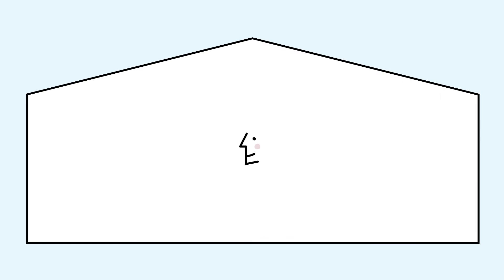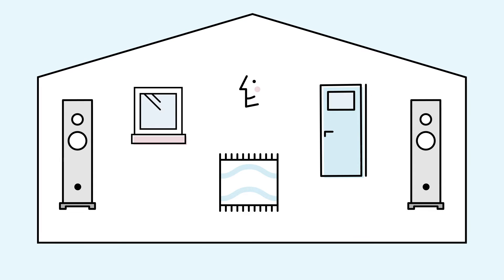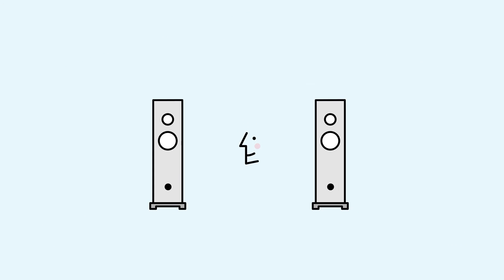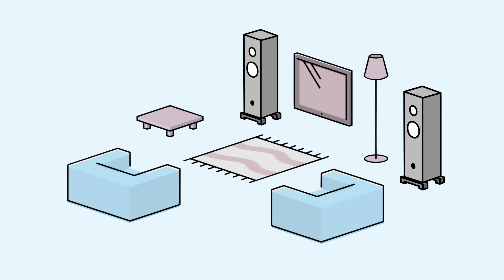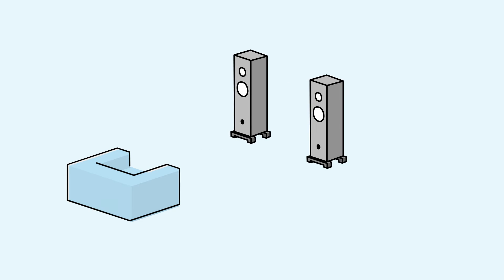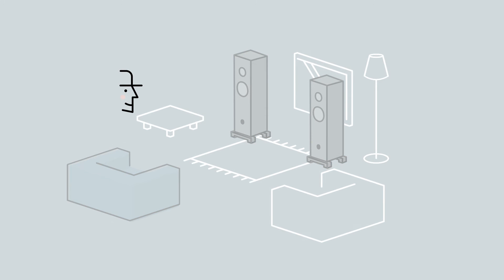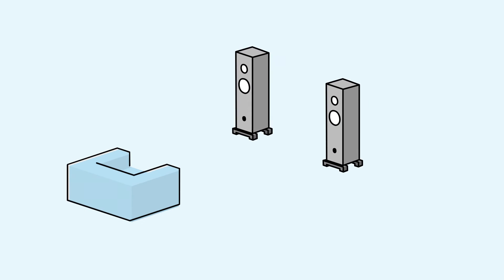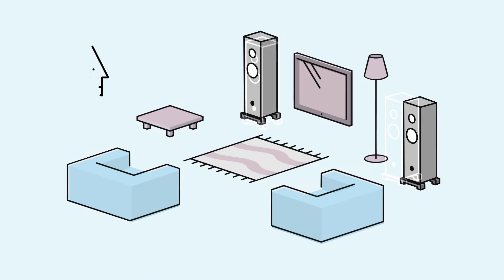LINN Space at Peoples & Schmidt, Optimisation Explainer English 1080p V3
With Space Optimisation, every system with a Linn DS player at its heart can be optimised for the customer’s home based on their:
-         chosen speakers (from Linn or another manufacturer)
-         chosen placement of these speakers
-         room's unique characteristics